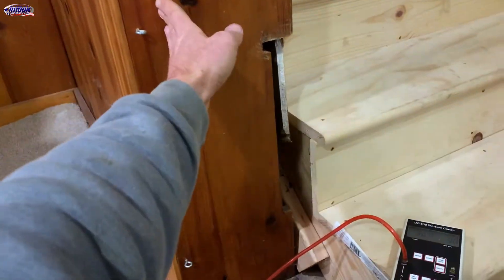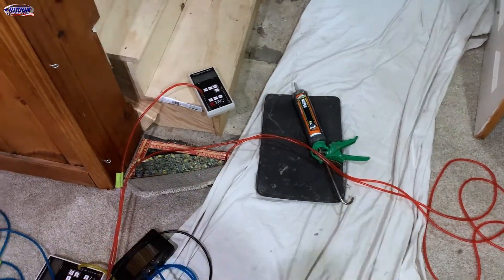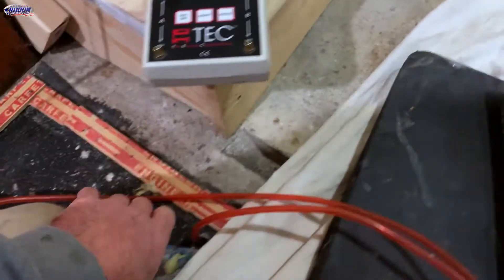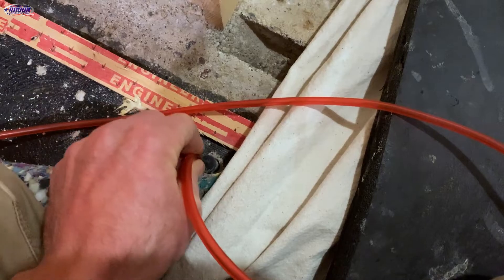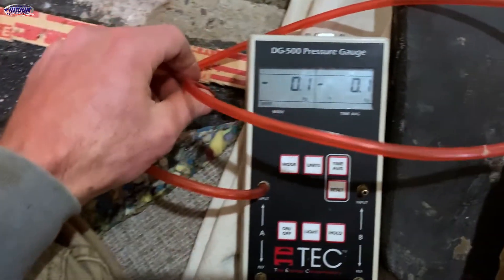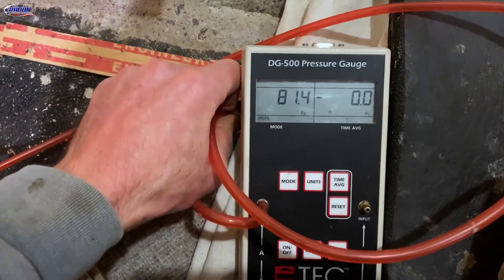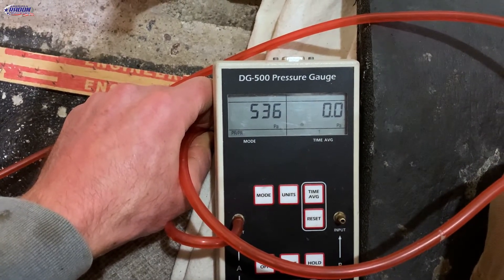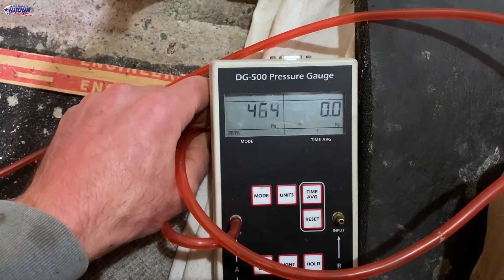How to Tell If You Have a Dead Test Hole During PFE Testing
Are you wondering if your test hole is providing accurate readings during pressure field extension (PFE) testing? In this video, we explain what a dead test hole is, how to identify one, and what to do if you suspect you're dealing with one. Getting this right is key to designing an effective radon mitigation system.

📍 *Service Area*
Serving Colorado’s Front Range and Mountain Communities: